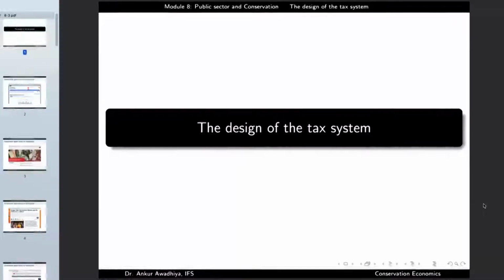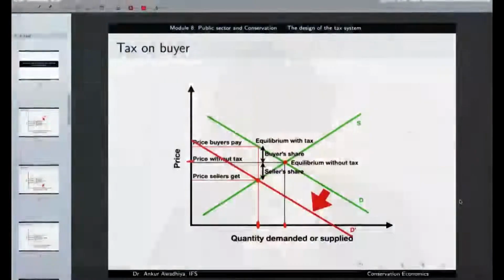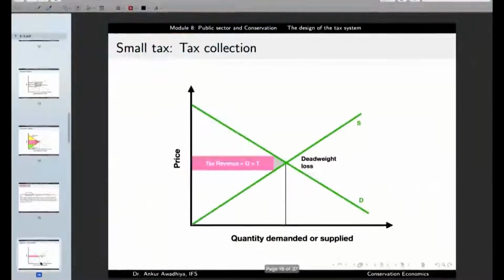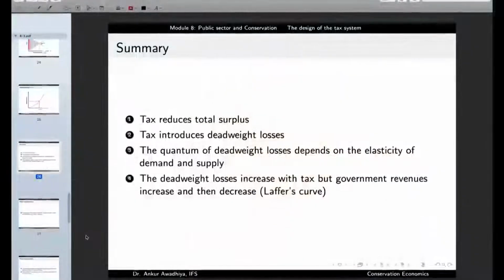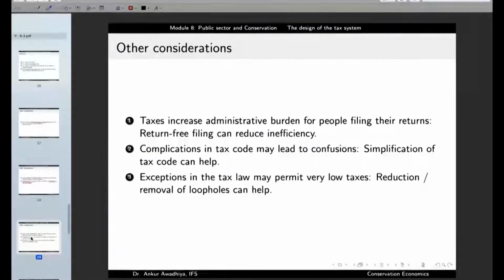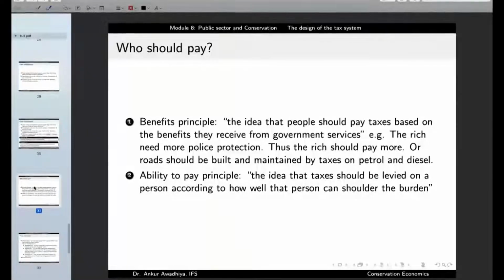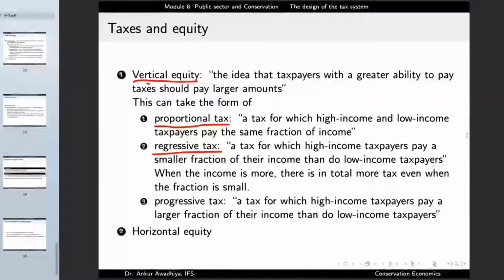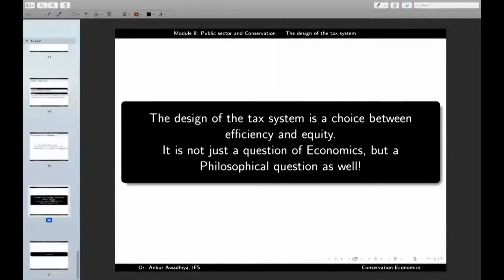Lec 24: The Design of the Tax System